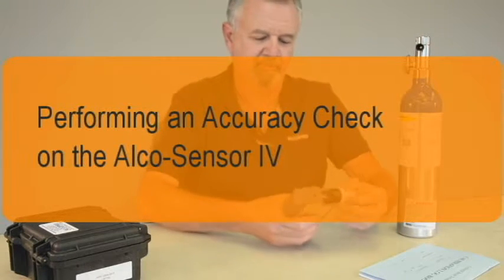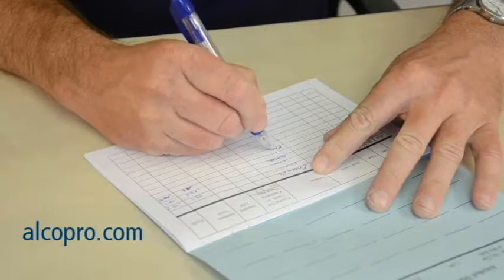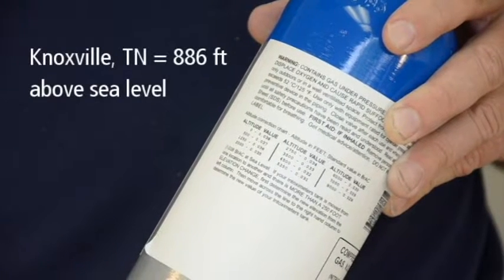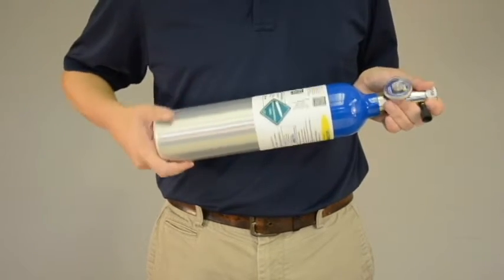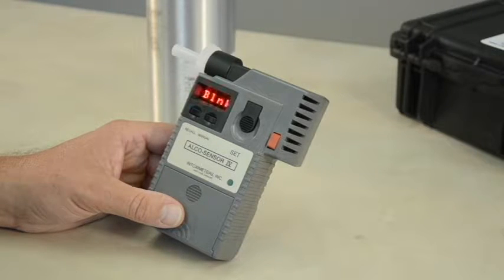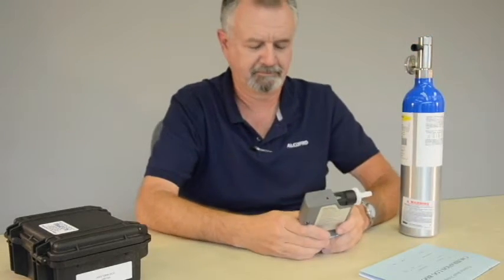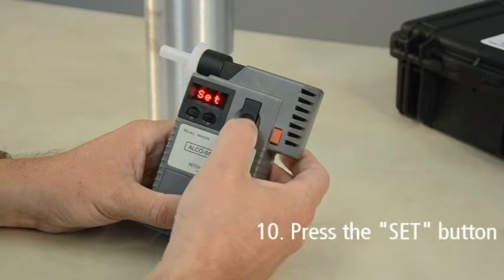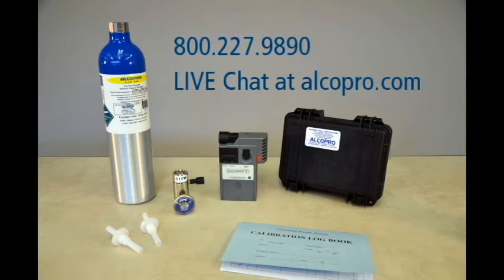How to Conduct an Accuracy Check on the Alco-Sensor IV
This brief video shows step-by-step instructions for performing an accuracy check on Intoximeters' Alco-Sensor IV breath alcohol testing device.